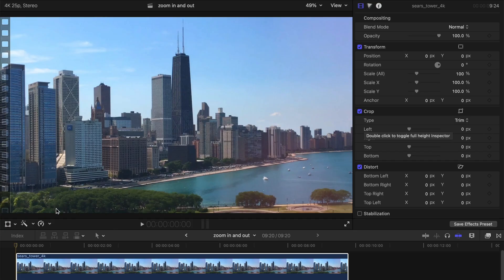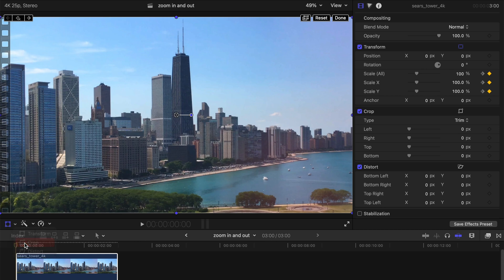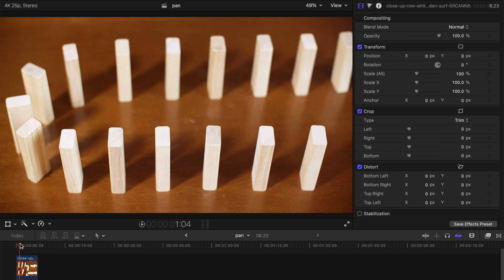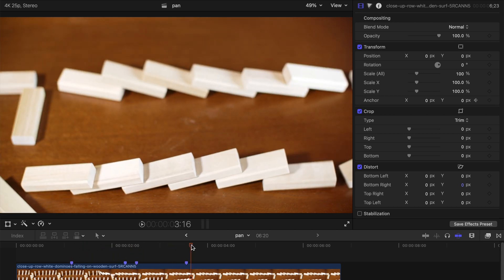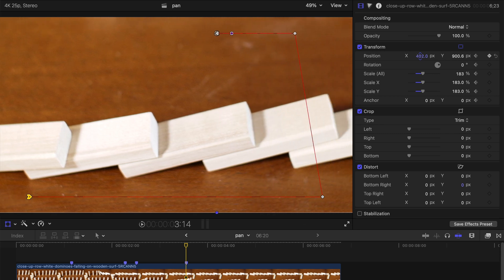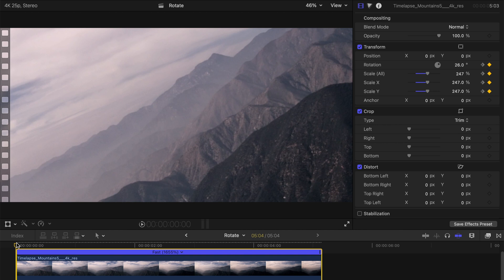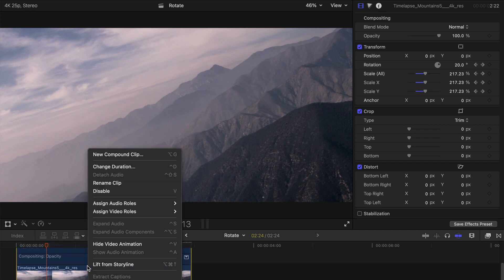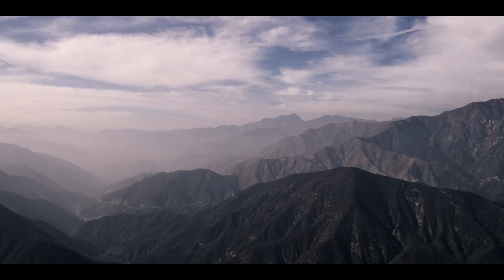3 Ways to Create Pan, Zoom and Rotation | Final Cut Pro X Tutorial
Hi guys, if you want to create a dynamic zoom, panning, or rotation with a still clip that was shot on a tripod, you can watch the video today. I will show you guys how to "fake" camera movements with default Final Cut Pro X tools such as "transformation", "Ken Burns", and "keyframing" to create these easy and effective effects!

Stockfootages & music: Envato Elements
Thumbnail: Unsplash.